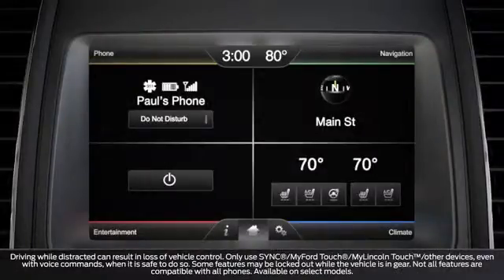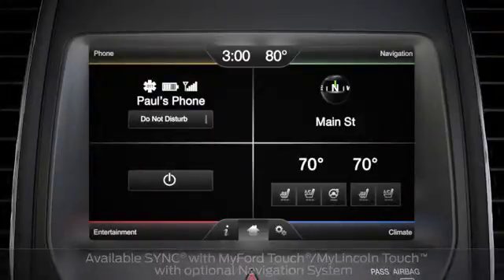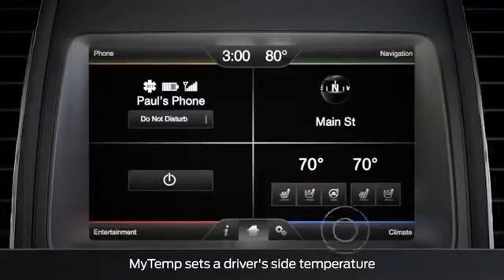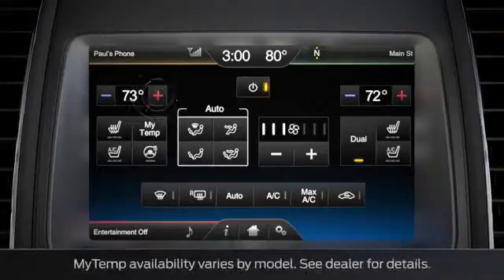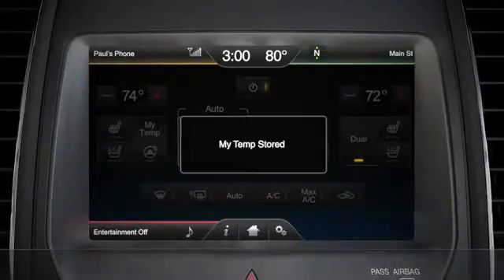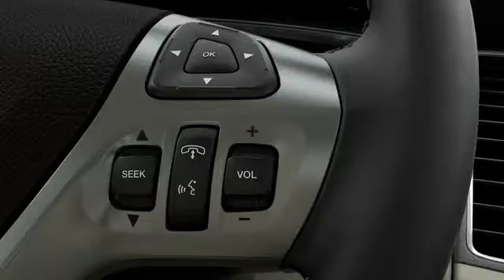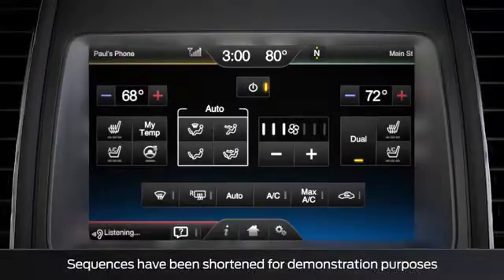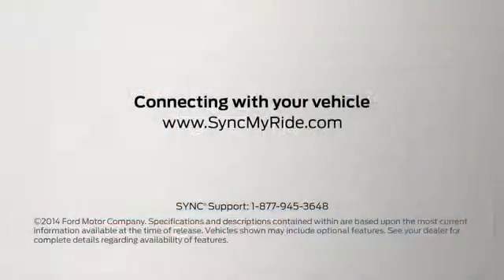SYNC® with MyFord or MyLincoln Touch™ Personalizing Climate with MyTemp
Do you have a special temp that keeps you comfy in the car? SYNC can do that for you, learn how.